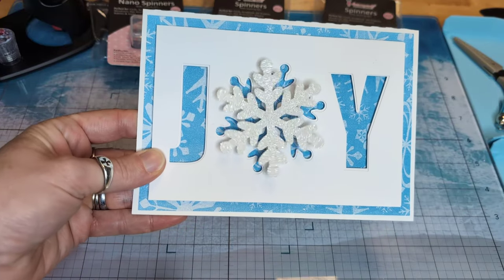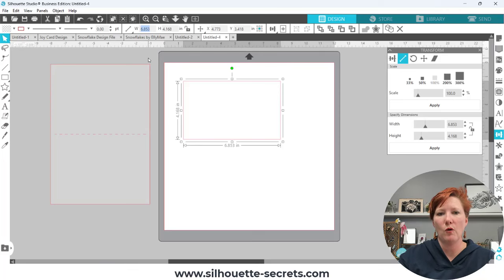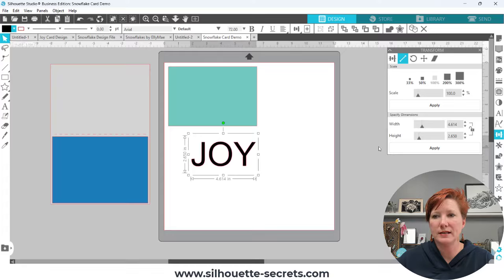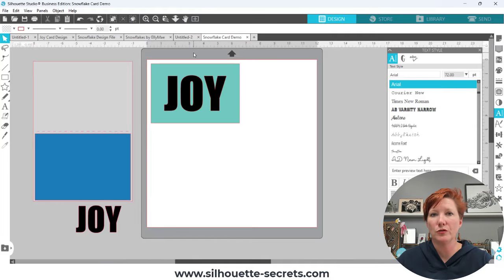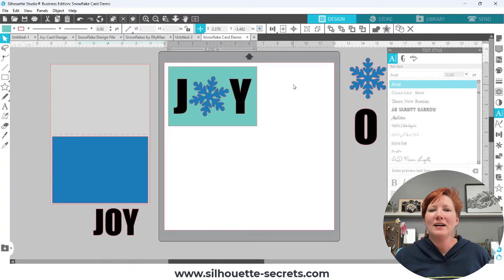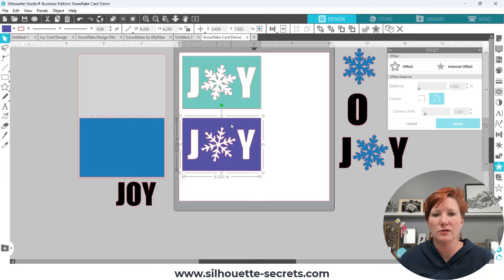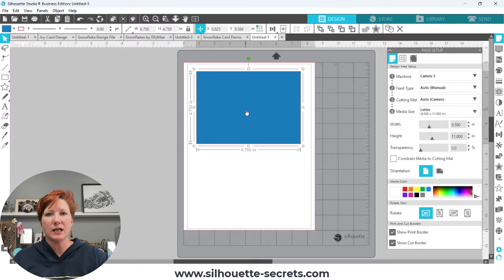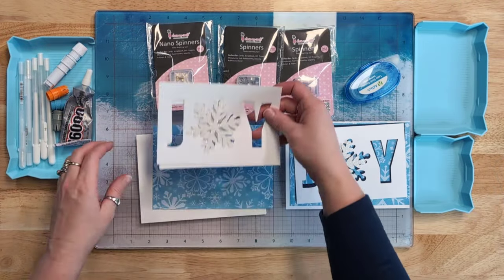Create an Interactive JOY Spinner Card in Silhouette Studio | Layered Holiday Card Tutorial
Create a stunning interactive JOY spinner card using Silhouette Studio in this step-by-step tutorial! This layered holiday card is perfect for Christmas crafting, handmade gifts, and adding movement to your papercraft projects.

Elevate your card-making skills by learning new techniques. Grab your cardstock, adhesive foam, and your Silhouette machine—let’s craft something interactive and joyful!

Check out more spinner card ideas by Dress My Crafts Facebook

👉 Visit the Silhouette Secrets+ website for more inspiration, tips, and classes.

Supplies Used:
• Silhouette Studio® Software
• Impact Font
• Snowflake Design by EllyMae
• Neenah Cardstock
• White Glitter Cardstock
• Blue & White Shabby Snow Christmas Monoprint Background Pattern by Clikchic Designs – Design #391042
• Epson Presentation Paper Matte
• Canon TS9521C Printer
• Adhesive Tape Runner
• Tape runner refill
• Glue Dots
• Double Sided Foam Tape